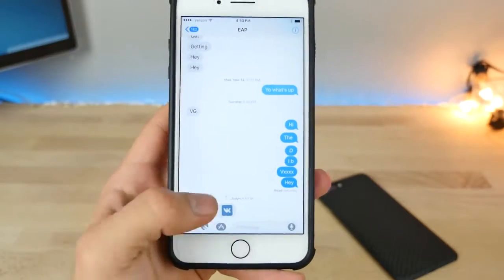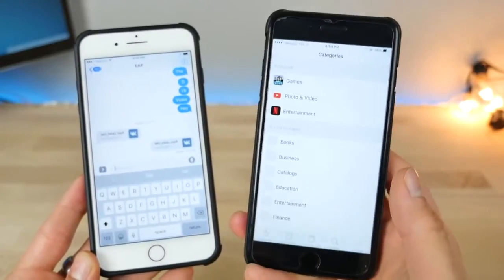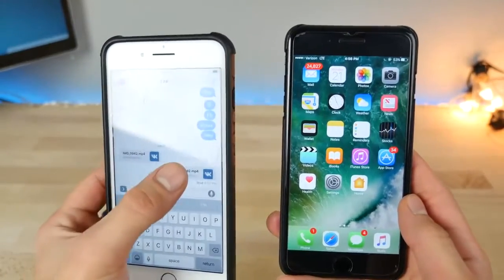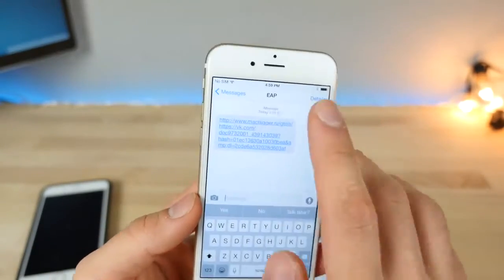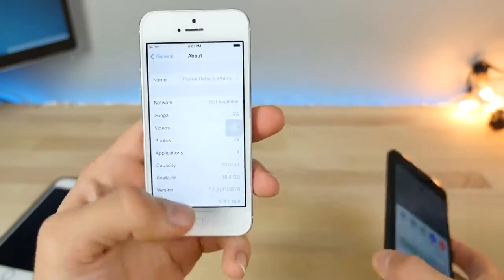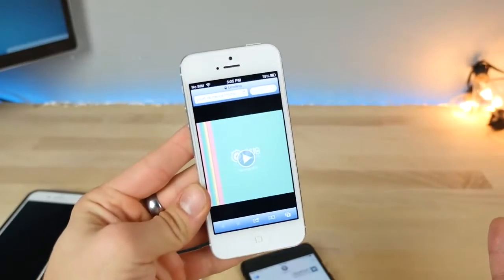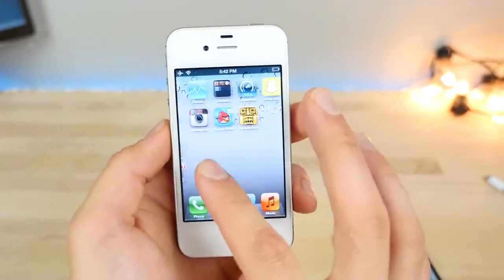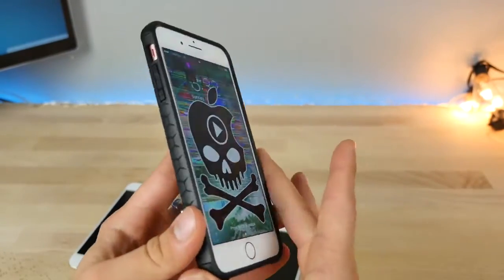This Video Will CRASH ANY iPhone!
Let me know if you want me to comment the link